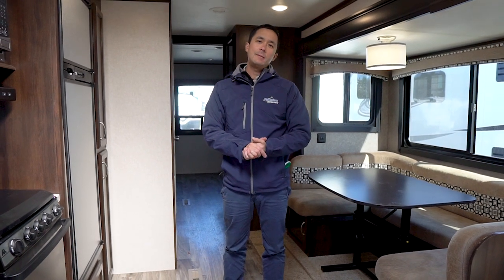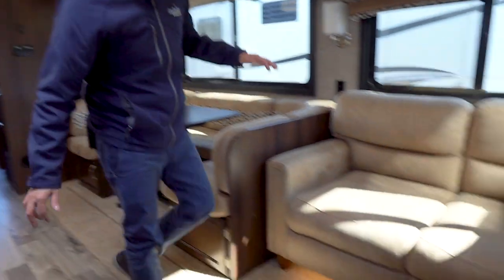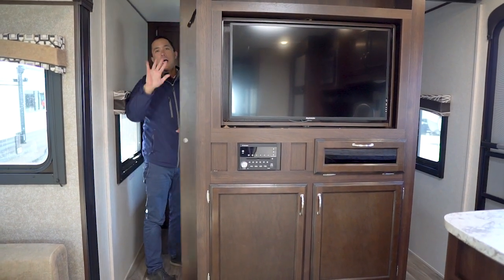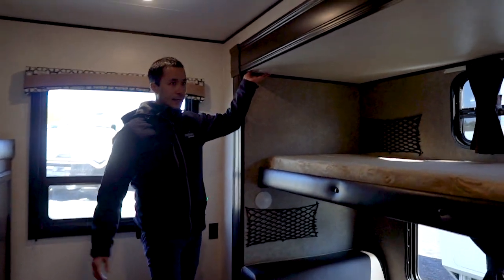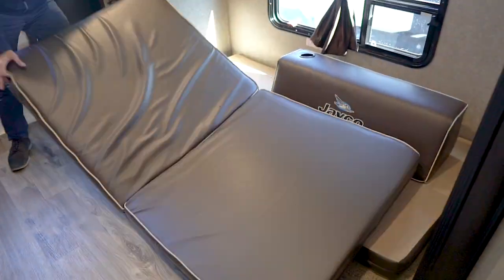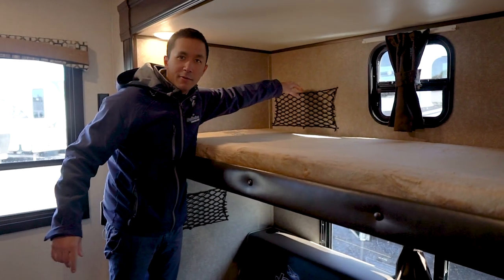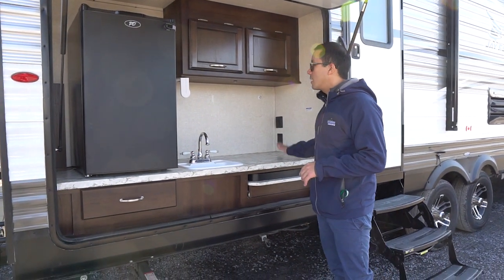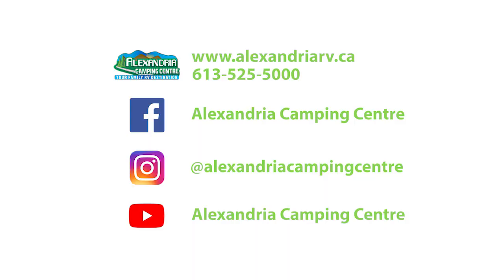USED 2018 Jayco Jay Flight 32BHDS Bunkhouse Travel Trailer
Check out this used 2018 Jayco Jay Flight 32BHDS Bunkhouse Outside Kitchen Bathroom Entry Door Travel Trailer 😁

RV FINANCING

At Alexandria Camping Centre, we are RV enthusiasts, and there's nothing we enjoy more than helping our customers find the kind of fun and adventure that a quality RV can bring. If you're considering financing your camper, you're in good hands with our finance department. We are thrilled to get the opportunity to help you set up a financing plan that gets you out on the road as soon as possible.

We don't just finance fifth wheels and travel trailers - you can also add parts and accessories, an extended service plan, and everything else you need to make sure your ownership experience is fun and rewarding, all for one simple monthly payment!

Our knowledgeable finance staff is here to make the process of purchasing your recreational vehicle easy, so don't put off your dreams. Come in and talk to us today! You'll know you made the right choice when you're traveling the country in your new RV.